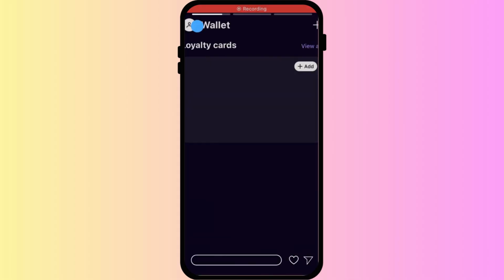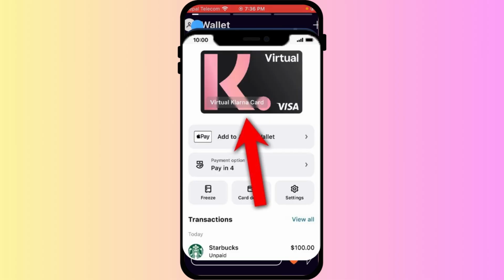How to Use Klarna Virtual Card 2025?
Want to shop anywhere online, even at stores that don't directly offer Klarna, in 2025? This video explains how to use the Klarna Virtual Card. We'll guide you through the process of generating a one-time card in the Klarna app and using it to pay for your purchase at any store, just like a regular credit card, ensuring you can use Klarna almost anywhere.

The Klarna Virtual Card is a powerful tool for flexible online shopping. This tutorial will show you the exact steps to create and use a Virtual Card, ensuring you can shop at your favorite stores with ease.